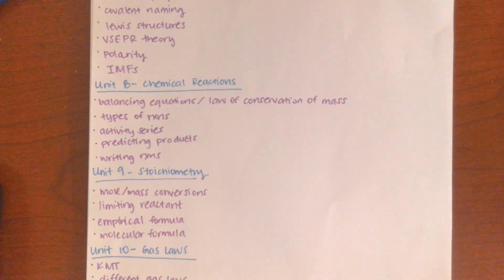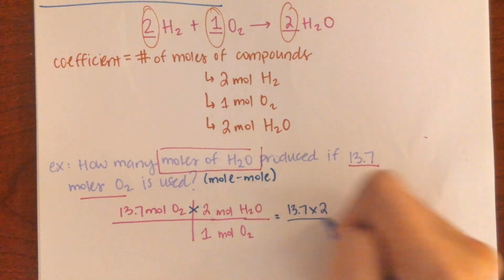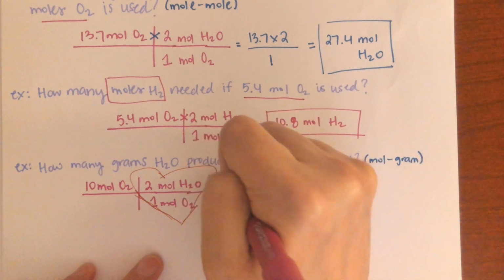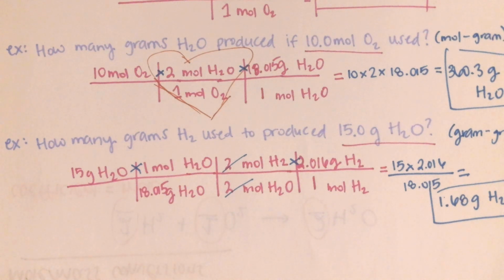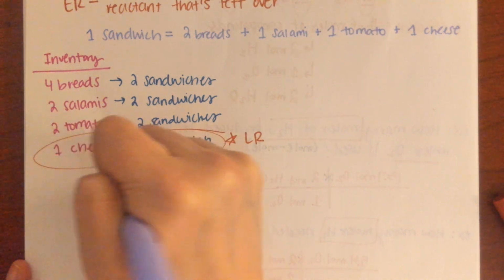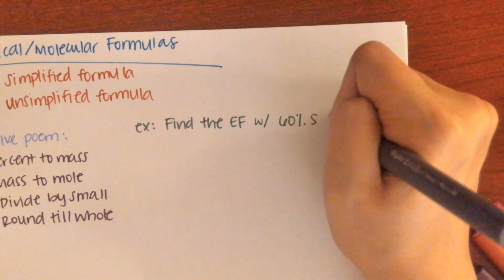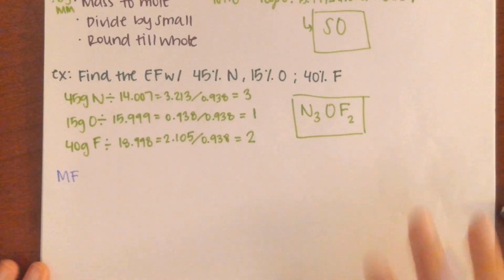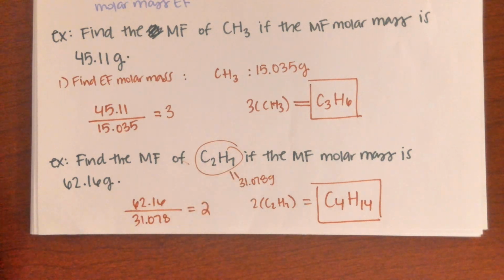Part 3: Stoichiometry